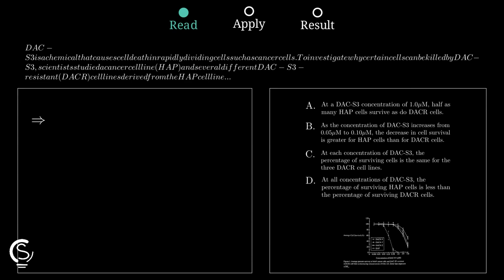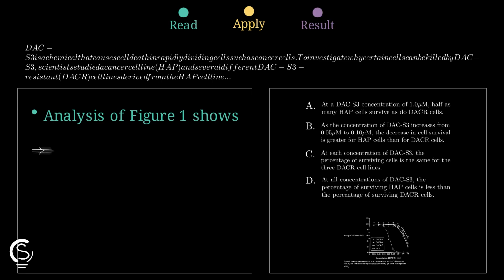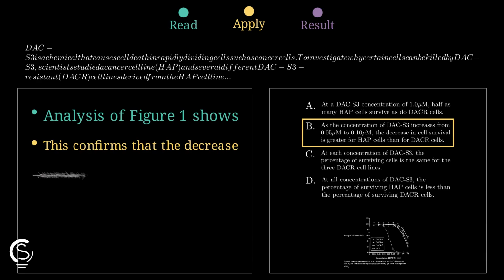2024 AP Bio Question 39 - Cell Survival and Drug Resistance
Detailed step-by-step solution for the 2024 AP Biology Question 39 focusing on Cell Survival and Drug Resistance. This video explains how to interpret graphical data comparing cancer cell lines and resistant strains. DAC-S3 is a chemical that causes cell death in rapidly dividing cells such as cancer cells. To investigate why certain cells can be killed by DAC-S3, scientists studied a cancer cell line (HAP) and several different DAC-S3-resistant (DACR) cell lines derived from the HAP cell line. The scientists exposed the cell lines to increasing concentrations of DAC-S3 and measured the average percent survival for each cell line. This walkthrough analyzes Figure 1 to determine which claim regarding cell survival rates is best supported by the experimental data. Want more AP practice?